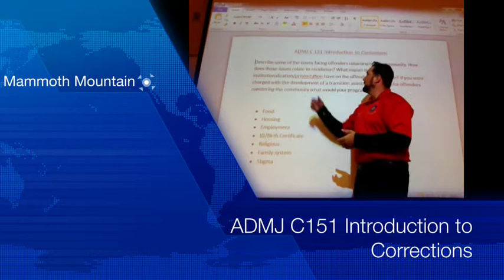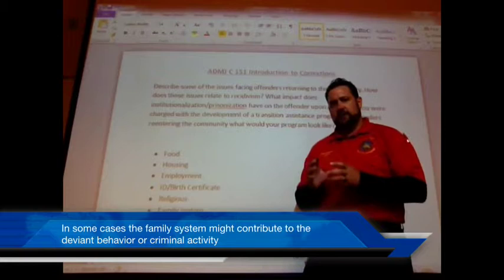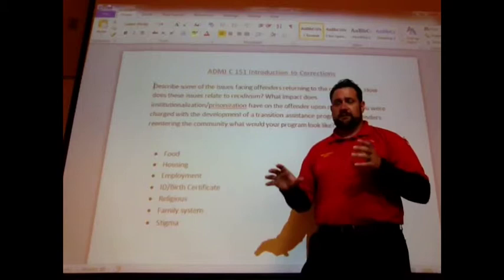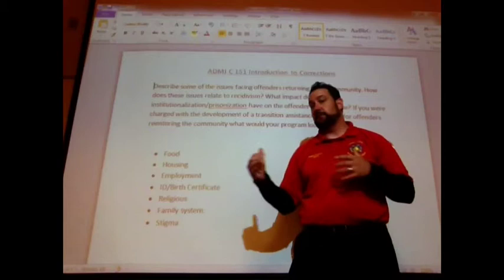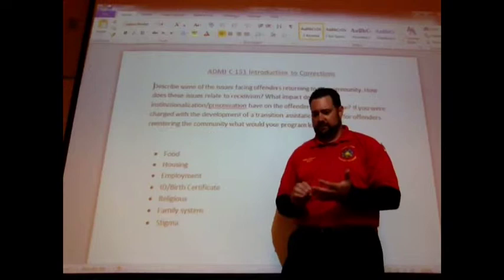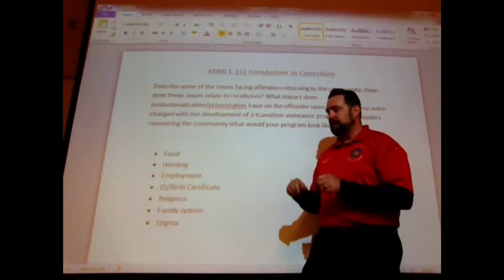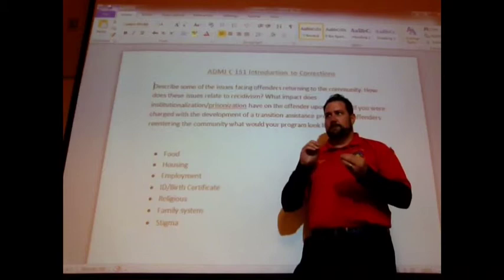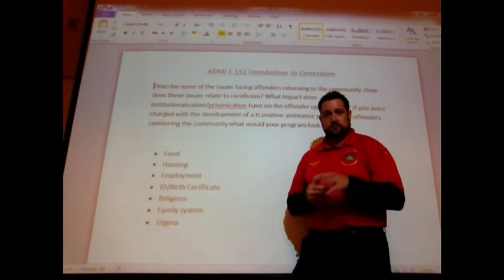ADMJ C151 Week 3 Recap